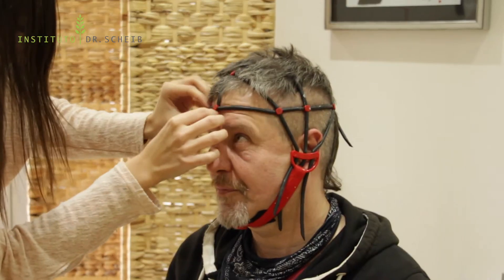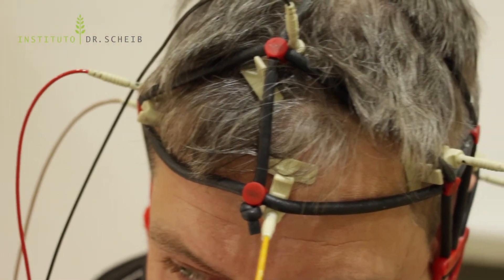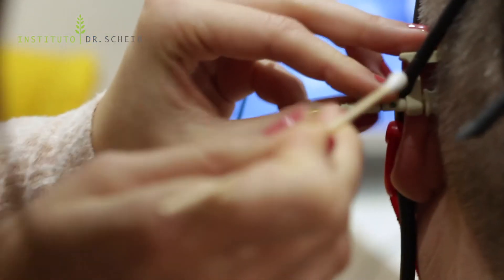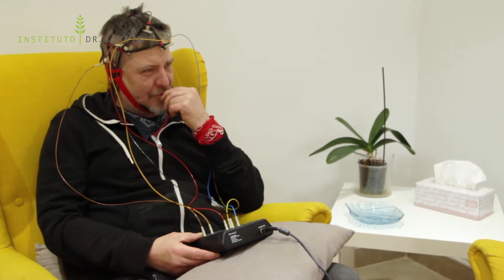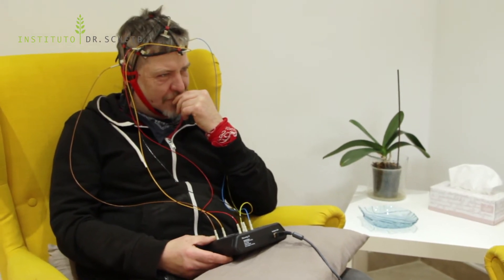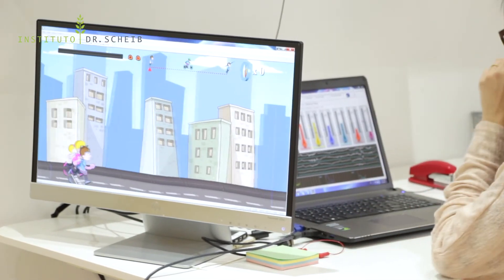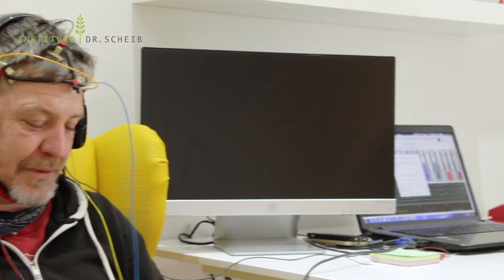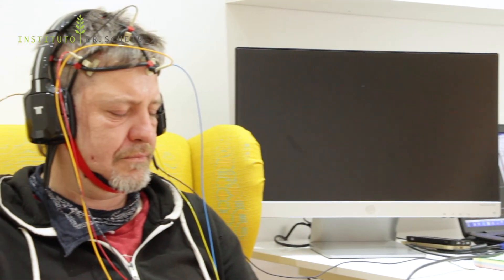Neurofeedback&QEEG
Neurofeedback & QEEG in combination with ketamine therapy for treatment of severe depression.
Fast and sustainable results, even in treatment resistent depression.